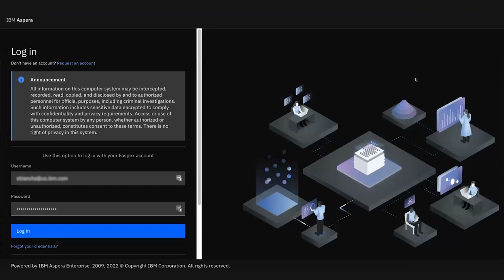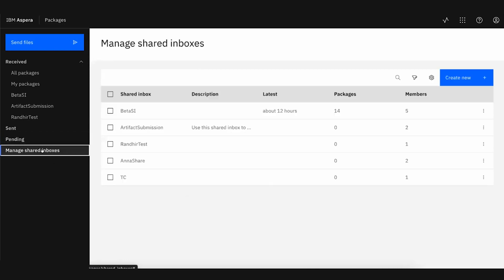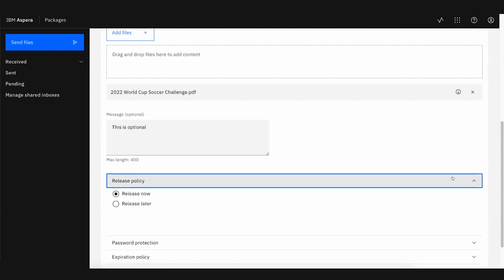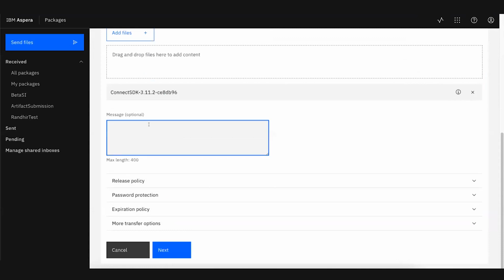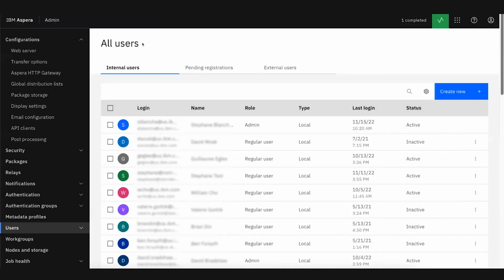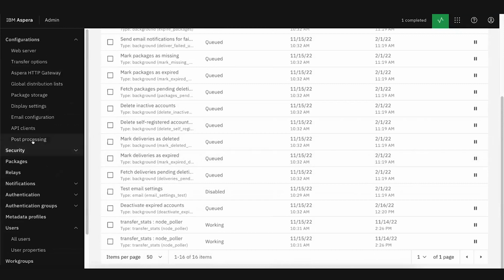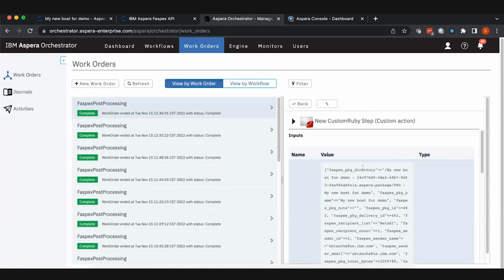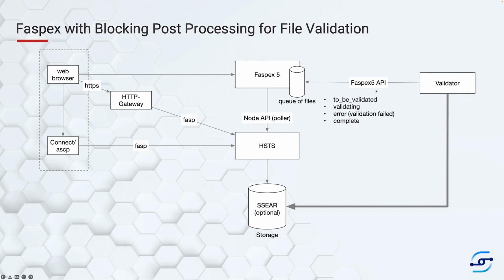IBM Aspera - Faspex 5 Demo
This demo, which is an extract from a Webinar recorded in October 2022 provides a tour of the new Faspex 5 file exchange and management features.